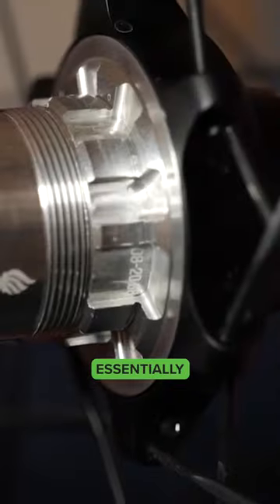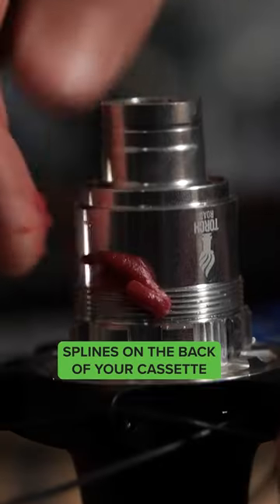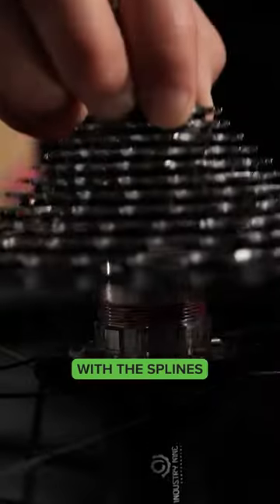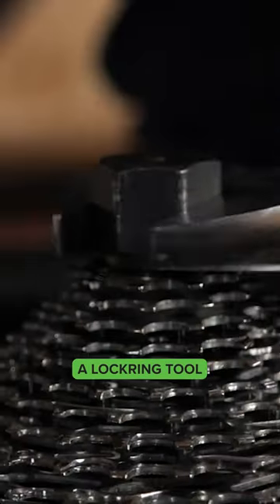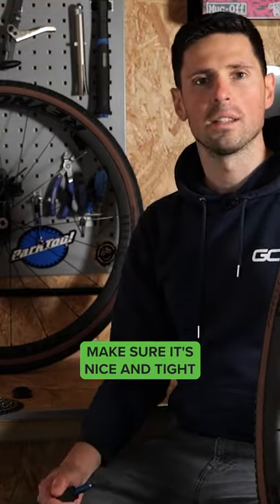Swap Your Tyres!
How to swap up your tyres 🔄